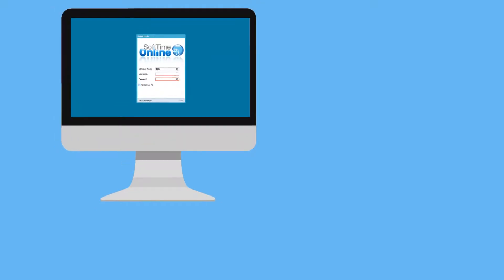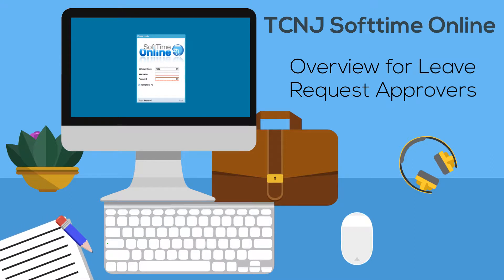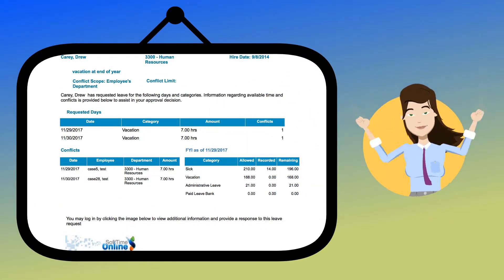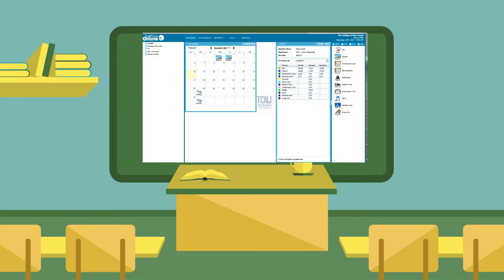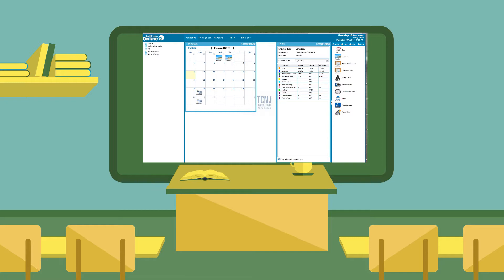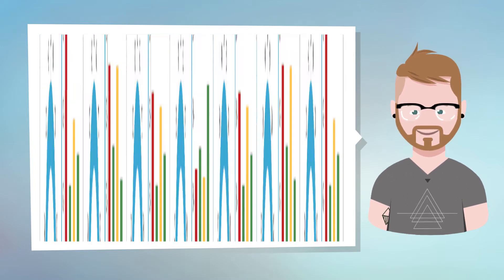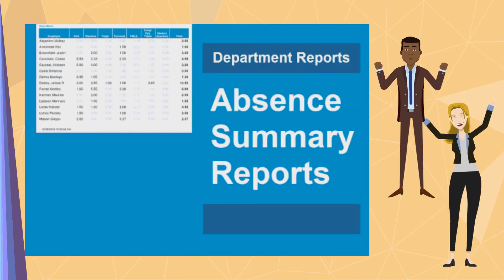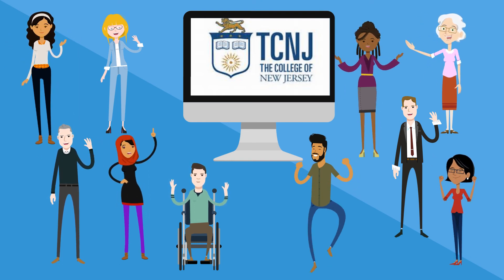TCNJ Softtime Overview Video for Supervisors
Softtime Online Overview for Supervisors and Other Leave Approvers-- Created using PowToon -- Free sign up -- Create animated videos and animated presentations for free.  PowToon is a free tool that allows you to develop cool animated clips and animated presentations for your website, office meeting, sales pitch, nonprofit fundraiser, product launch, video resume, or anything else you could use an animated explainer video. PowToon's animation templates help you create animated presentations and animated explainer videos from scratch.  Anyone can produce awesome animations quickly with PowToon, without the cost or hassle other professional animation services require.